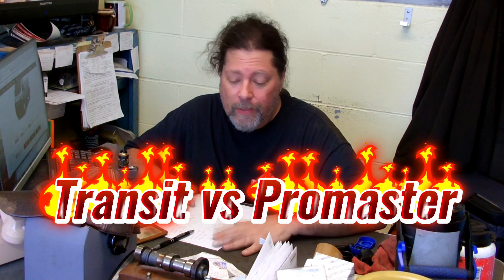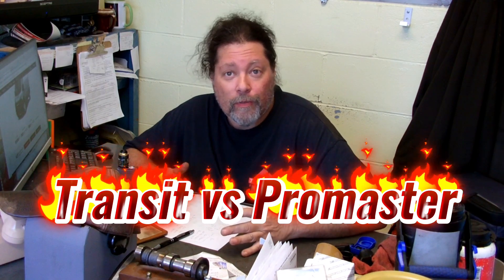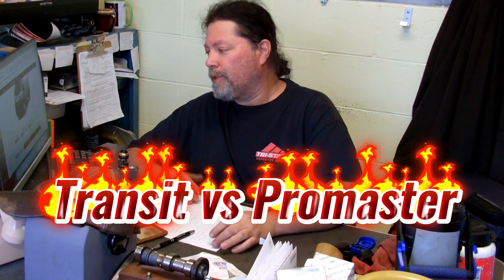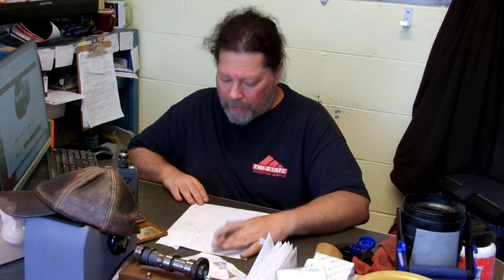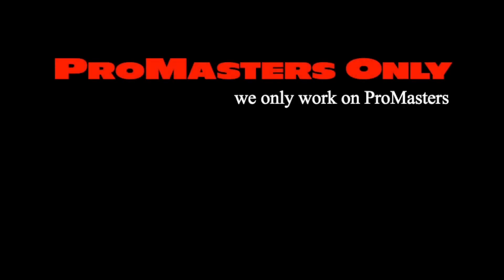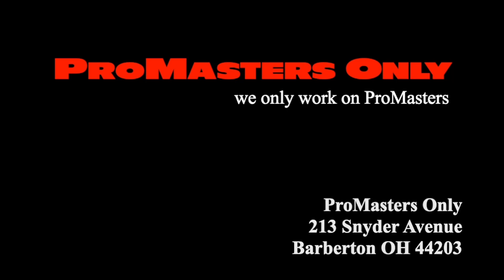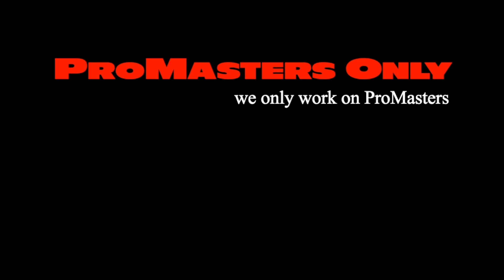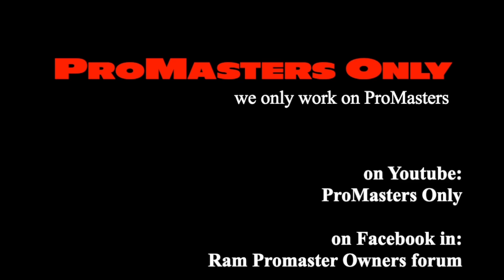Long and Boring comparison between the Ram Promaster and Ford Transit.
Not my best video. Here, let me save you 12 minutes...they are basically comparable, and which one you should buy all boils down to personal taste.